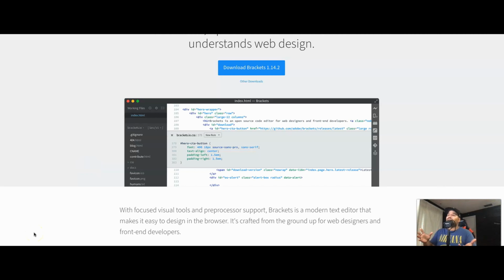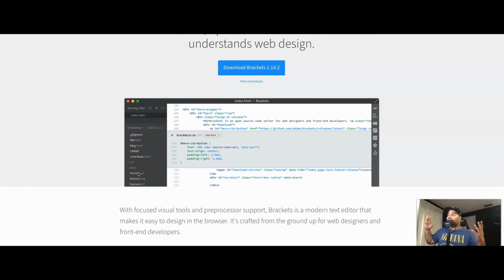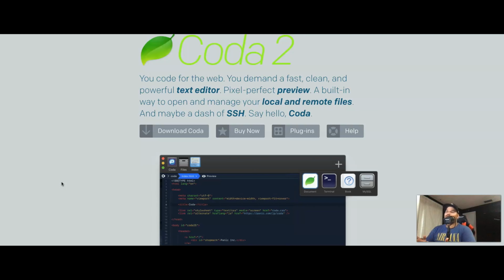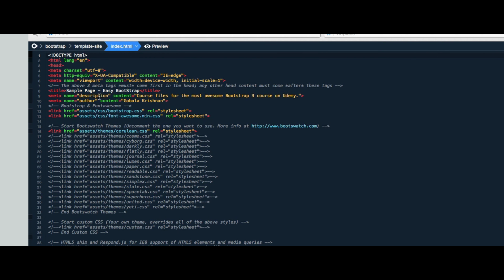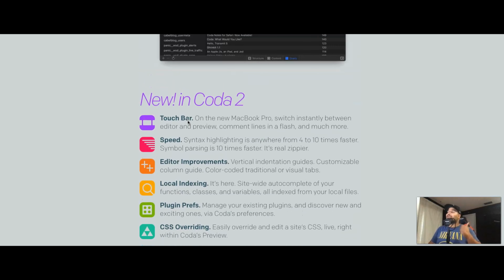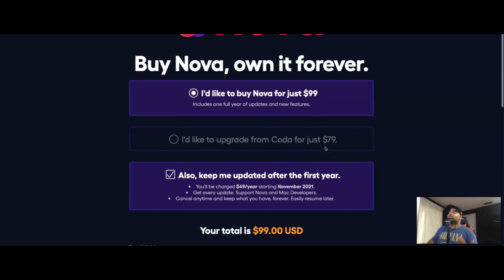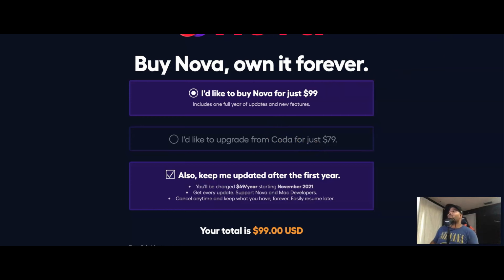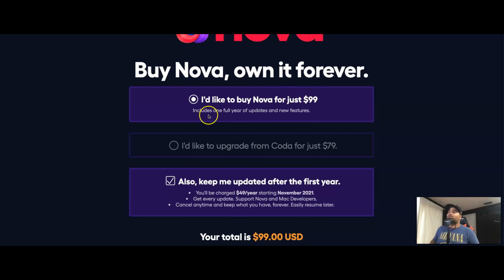VS Code Destroyed These 5 Text Editors | IDE | Web Developers | Software Engineer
In this video we go over 5 different IDE's also known as text editors that were made obsolete when VS Code (Visual Studio Code) became popular.

0:00 Introduction
0:35 What is a IDE?
1:49 Notepad++
3:13 Dreamweaver
5:12 Brackets
6:51 Atom
10:15 Coda2
12:20 Bonus IDE Nova